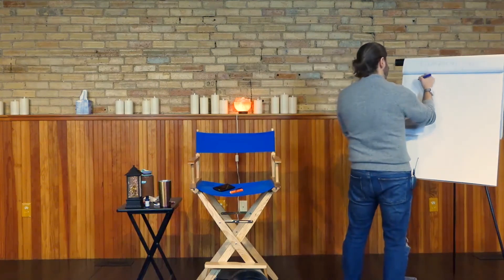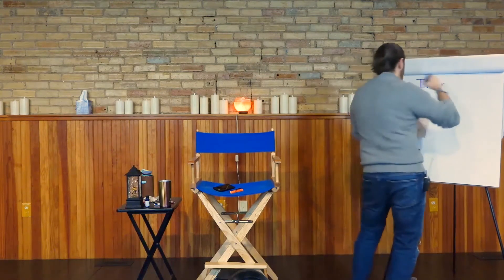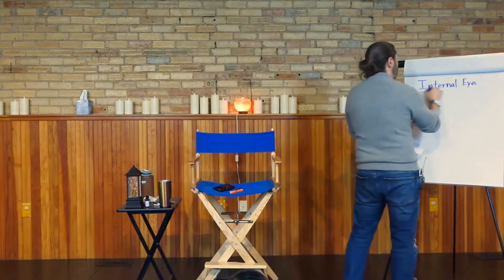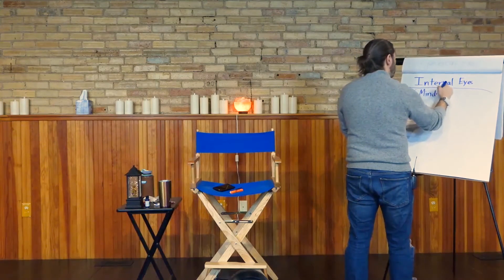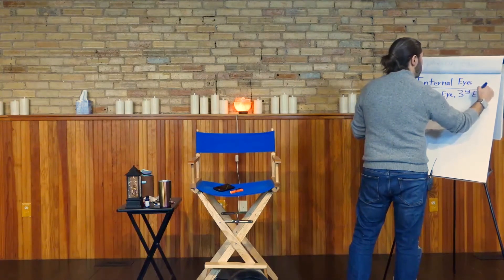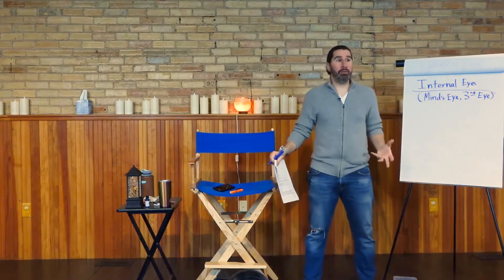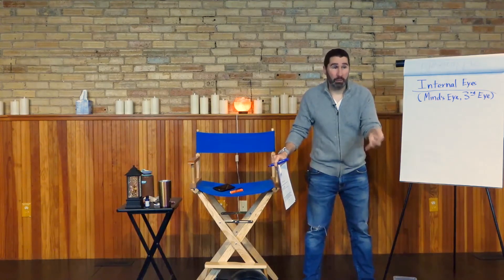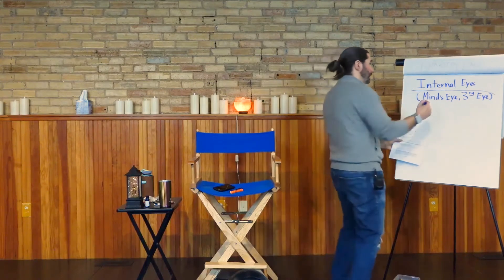Peaceful Relationships | How to Really Understand Someone Else's Point of View: Spiritual NLP POV's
This seminar is taught by Jeremiah Rangel, Master Business & Life Coach, Founder and Creator of IntraAwareness, and was recorded with you in mind. He has found that one of the most critical components of having any relationship work is to see, hear, feel, and understand from other people’s points of view in your life.

Jeremiah starts this segment discussing the first spiritual point of view called physical eyes (external eyes). This means:
- Seeing reality with your own physical eyes
- Being with the "what is"
- Only resulting in the positive
- Feeling more and having deeper levels of experiencing
- Moving beyond the mind

Jeremiah continues by talking about the second spiritual point of view called internal eyes (mind’s eye or third eye), which is that which sees the mind. This means:
- Awareness itself
- Consciousness or conscious awareness
- What can see the mental pictures the mind makes up
- What can see energy
- Seeing non-physically

The last spiritual point of view are insights, which come directly from the source of all creation. Jeremiah shares that insights are:
- Seeing intuitively from the third eye
- Not able to be changed because they come directly from the source
- Perfect, Divinely guided, whole, and complete
- Only happen when you are in peripheral awareness, relaxed, and calm

HEY COACH! IS YOUR LIFE’S PURPOSE TO HELP OTHERS THROUGH LIFE COACHING?

If you:
- Know that coaching is a HUGE part of your Life’s Purpose
- Have a specific NICHE (or working on one)
- Are able to clearly communicate WHY you coach
- Are willing to receive authentic, honest, compassionate, direct, and helpful feedback…

you could be a great fit for IntraAwareness Founders, Jeremiah & Amanda Rangel’s, complimentary private Life Coach Mentoring FB Group.

Apply for this insightful and complimentary FB community by registering for your interview

To learn more about this seminar and see our other full course offerings visit our online video library

We have highly skilled Life & Business Coaches that are available for 1-on-1,  couples, group, or systems coaching.